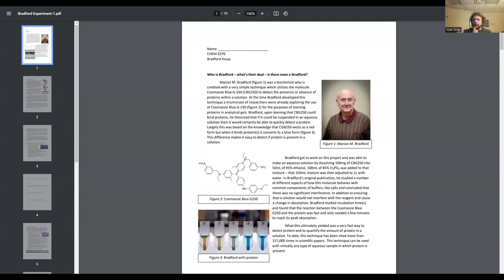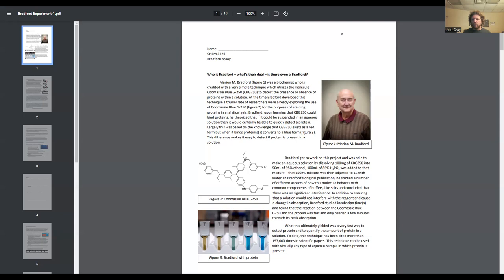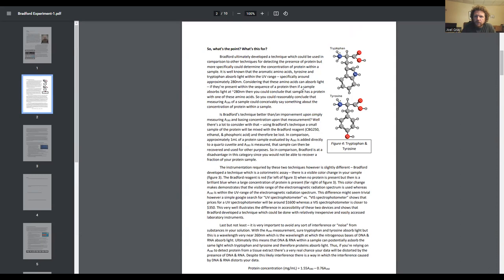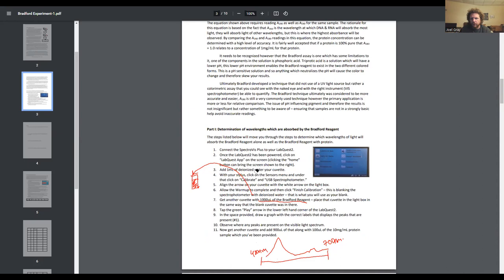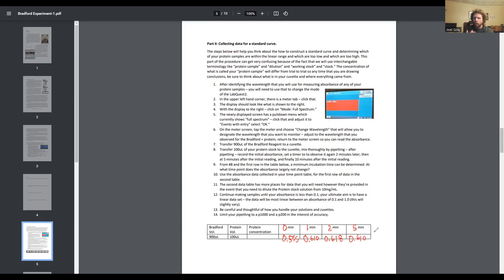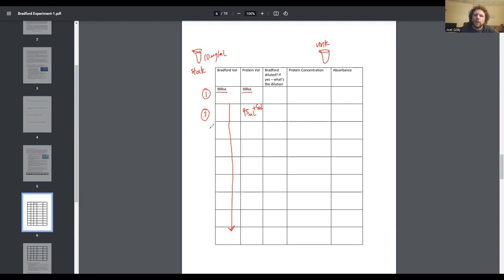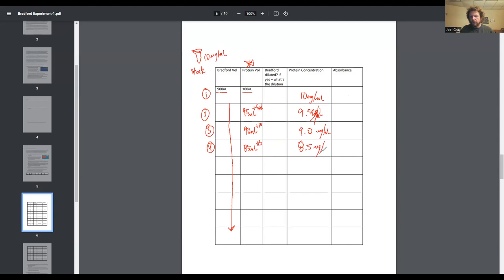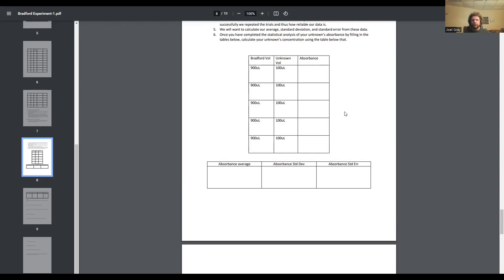CHEM 3276 - 09/26 Pre-Lab Lecture